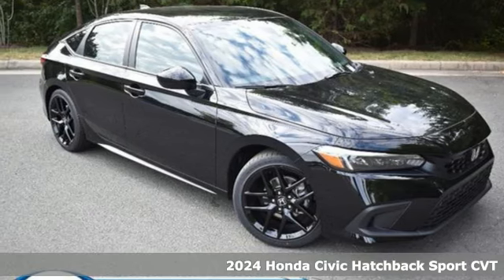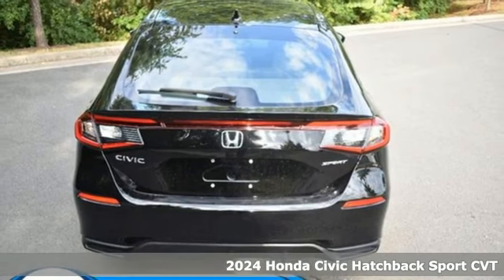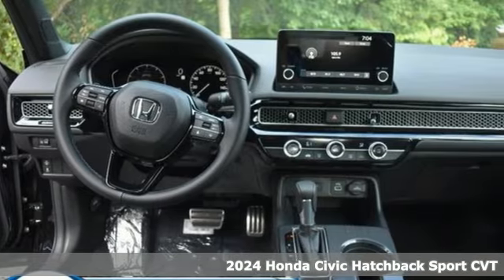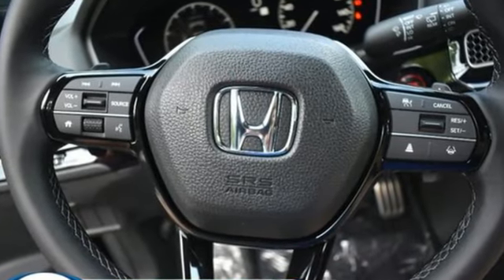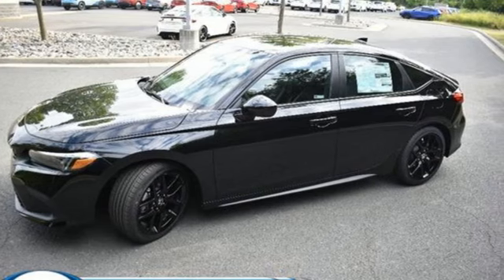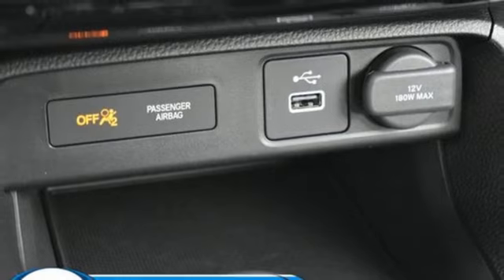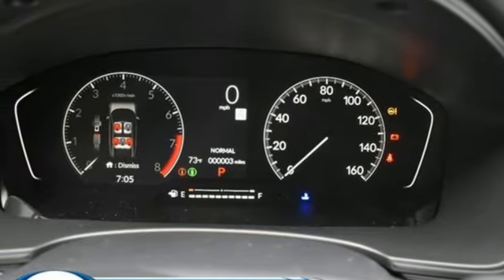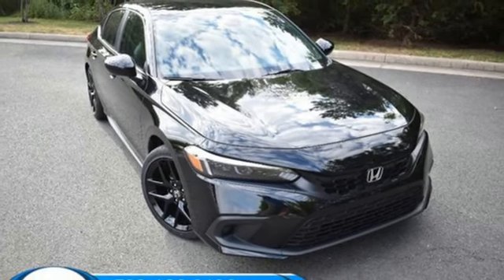New 2024 Honda Civic Washington DC MD Chantilly, DC HCRE034315 - SOLD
Year: 2024
Make: Honda
Model: Civic
Trim: Sport Hatchback
Transmission: Automatic
Color: Crystal Black Pearl
Interior: Black
Stock #: HCRE034315
VIN: 19XFL2H81RE034315
bVehicle Details/bbrIntroducing the dynamic 2024 Honda Civic Sport, a vehicle that redefines the essence of driving pleasure and sophistication! Under the hood, a robust L4, 2.0L engine propels you forward with exhilarating power, ensuring that every journey is as thrilling as the last. This sporty sedan effortlessly blends performance with efficiency, making it the perfect companion for both bustling city streets and open highways. Step inside and be greeted by an array of premium features designed to elevate your driving experience. The luxurious leather seats provide unparalleled comfort, wrapping you in elegance on every drive. Climate control is a breeze with the advanced Automatic Climate Control system, ensuring a perfect cabin temperature no matter the weather outside. Safety is paramount, and the Forward Collision Warning system is there to keep you and your loved ones protected, offering peace of mind with every mile. Convenience is key, and the Hands-Free Bluetooth technology allows you to make calls, stream music, and access your contacts without ever taking your hands off the wheel. The 2024 Honda Civic Sport is more than just a car; it's a statement of style, innovation, and exhilarating performance. Don't miss your chance to experience the thrill of driving a true automotive masterpiece!brbrbAdditional Information/bbrWe make every effort to provide accurate information but please verify options and price with management before purchasing. All vehicles are subject to prior sale. All financing is subject to approved credit. Dealer installed options are additional. Stock photo colors, options and trim levels may vary. Not responsible for typographical errors. Published price subject to change without notice to correct errors and omissions or in the event of inventory fluctuations. Vehicle offers/prices & internet price quotes valid for 48 hours from initial posting date, subject to change by dealer/manufacturer without notice. Vehicles may be in transit to dealer. Vehicle photos may not match exact vehicle. Please call to confirm availability status. All prices exclude taxes, title, license, and a $989 documentation fee. Model tested with standard side airbags (SAB). Government 5-Star Safety Ratings are part of the National Highway Traffic Safety Administration (NHTSA). New Car Assessment Program **Based on model year EPA mileage ratings. Use for comparison purposes only. Your mileage will vary depending on driving conditions, how you drive and maintain your vehicle, battery pack age/condition, and other factors. #1 Honda Dealer in the DC Metro based on 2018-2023 AHM New Honda Volume Sales

Address:
4175 Stonecroft Boulevard